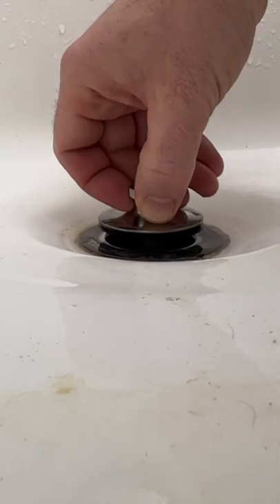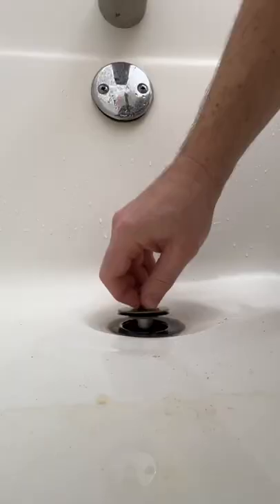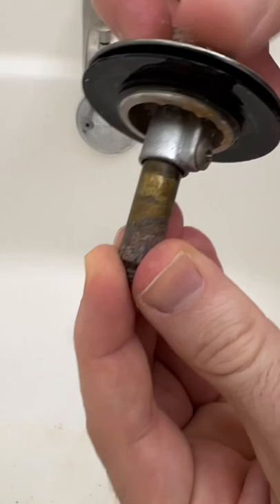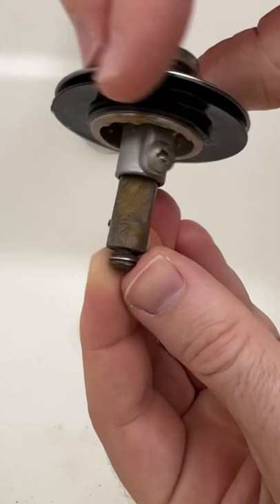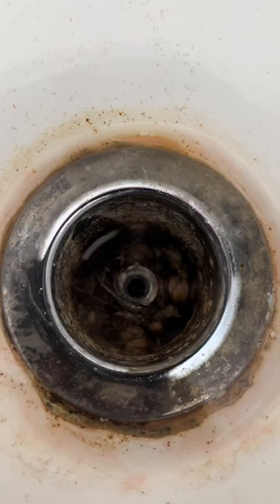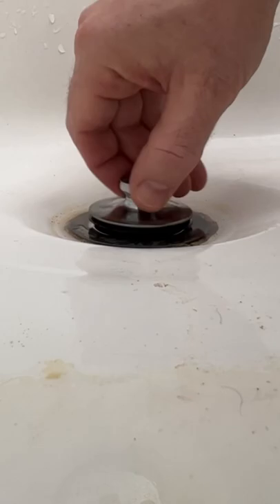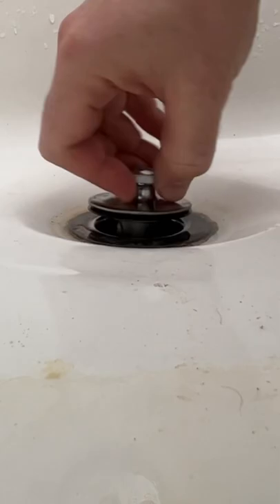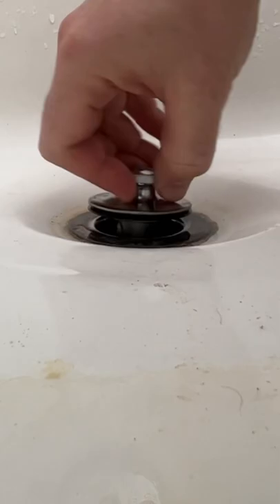💪 How To Easily Remove Bathtub Stopper! Unclog Drain Under 1 Minute! No Tools Needed! ✔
WEN WA600 600-Pound Capacity Portable Clamping Saw Horse Work Bench with Non-Marring Jaws